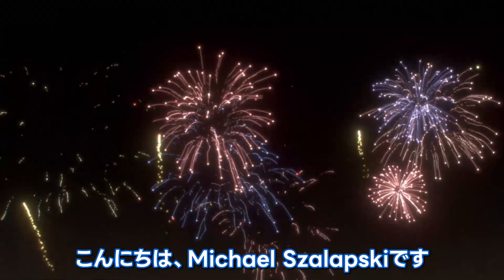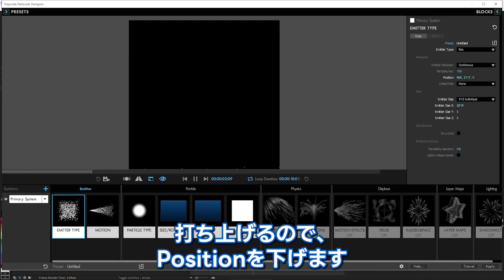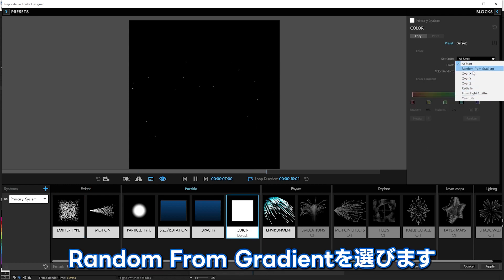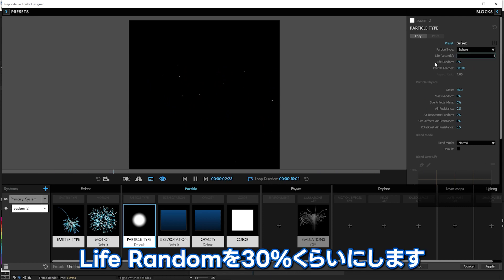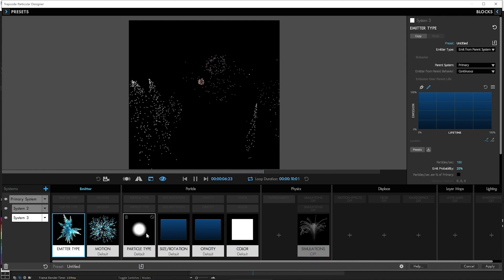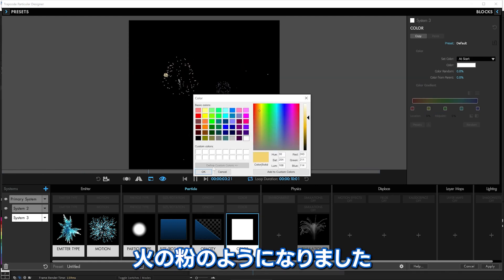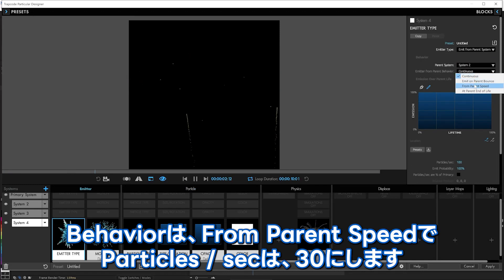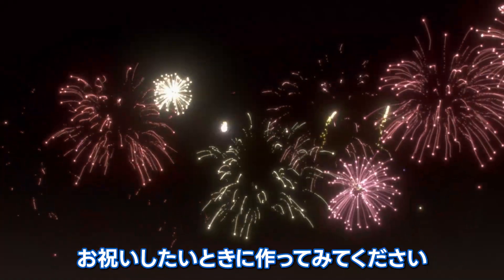たった5分で花火を作るチュートリアル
夏には花火が必要ですよね？　花火が必要な時に、After EffectとTrapcode Particularを使ったすばやく花火を作るチュートリアルをご紹介します。これらのテクニックは、ビジュアルエフェクトショットやモーショングラフィックス、アニメの撮影に使えます！

Michaelは、VFX SuiteのOptical GlowとMagic Bullet SuiteのRenoiserを使っていますが、あなたのプロジェクトに最適なルックに合わせて、いろいろお試しください。